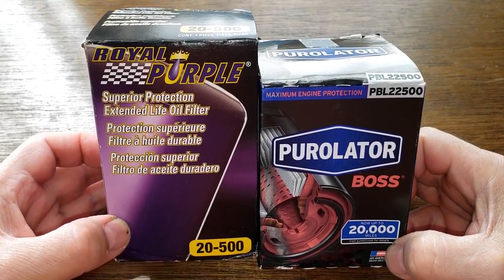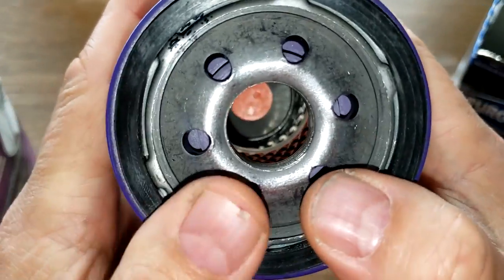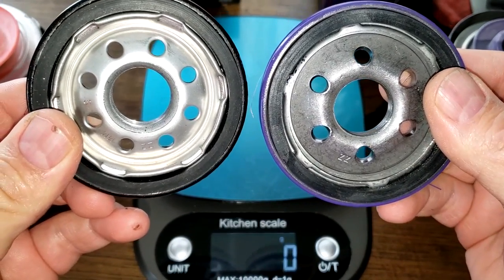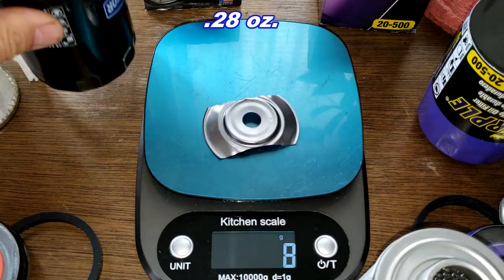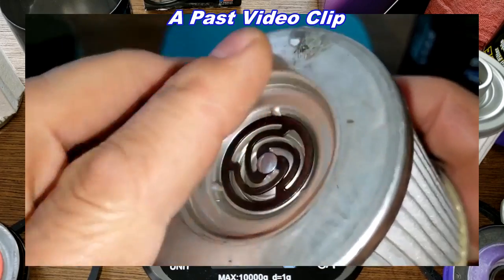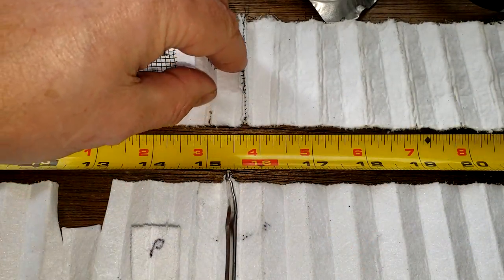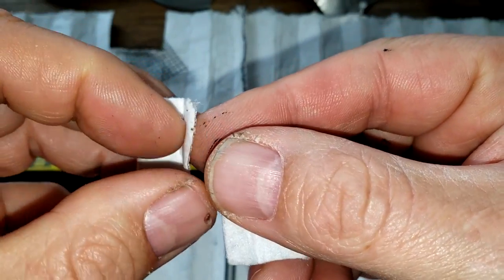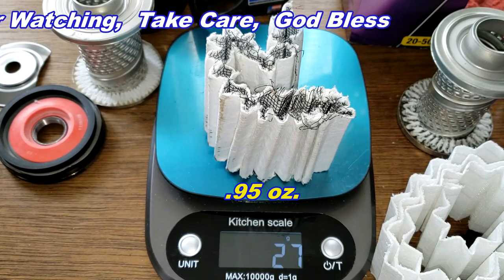Royal Purple Oil Filter 20-500 Cut Open vs. Purolator Boss Oil Filter PBL22500 Cut Open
Royal Purple oil filter or Purolator Boss oil filter? Which one would you use? Let's open them up and see what's inside!
Welcome!